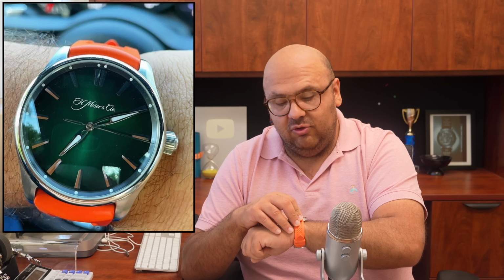The Ultimate Subtle Luxury Watches! Opinion On Omega In House Movements?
Top 5 Swiss Watches Under $500 Updated! :

Hamilton Khaki Field

Tissot Visodate

Glycine Incursore

Victorinox Inox

Mido Commander

Seiko Turtle